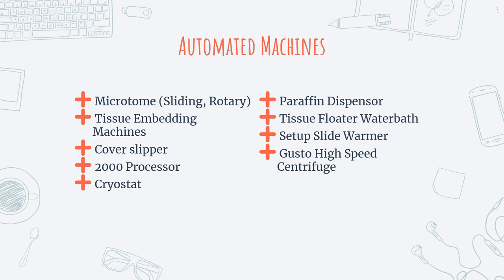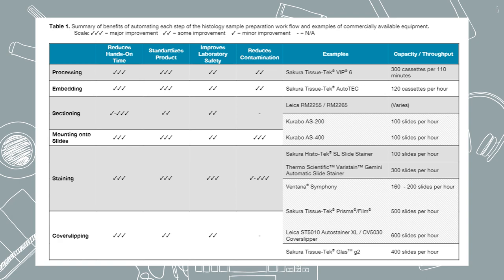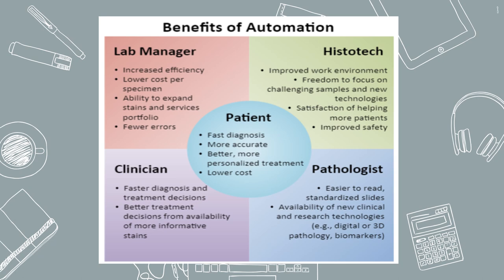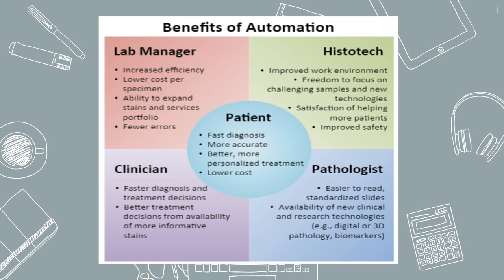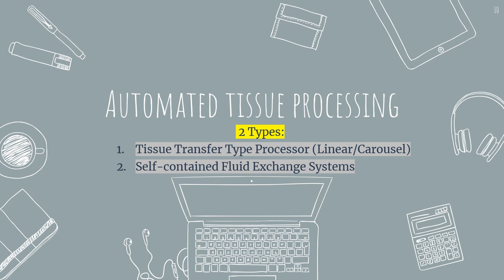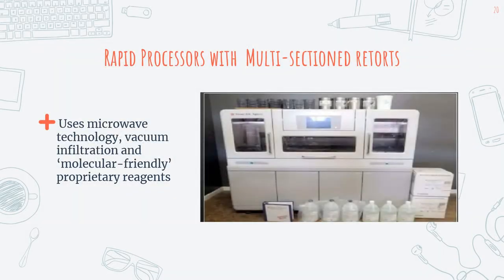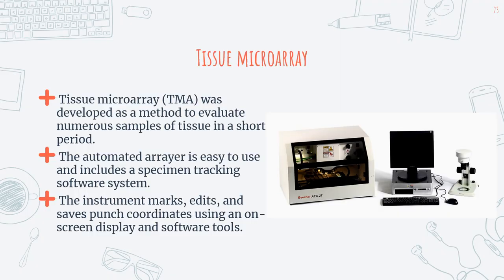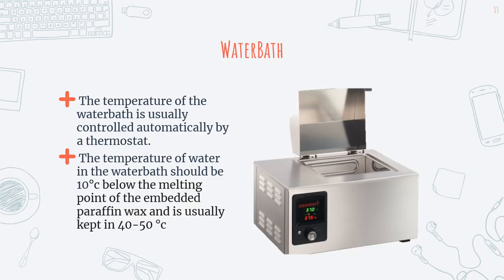AUTOMATION IN HISTOPATHOLOGY LAB